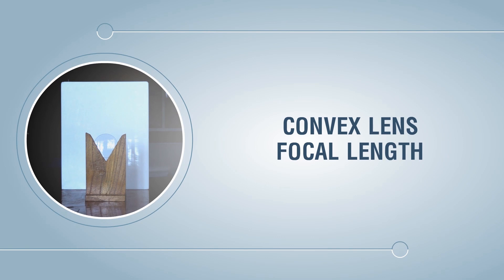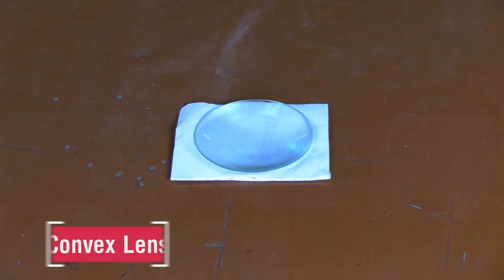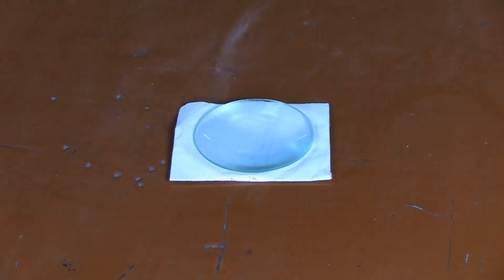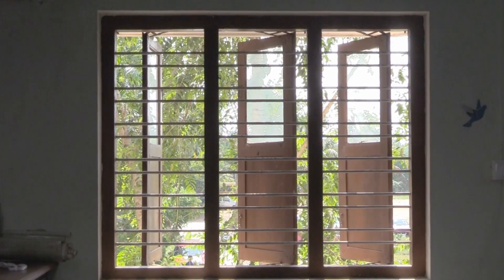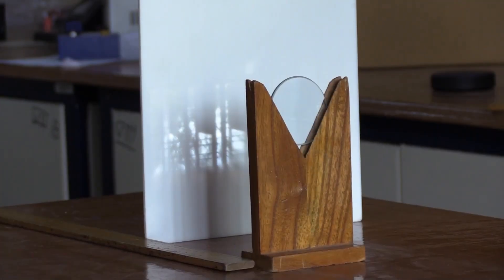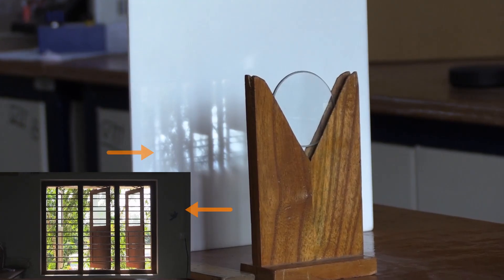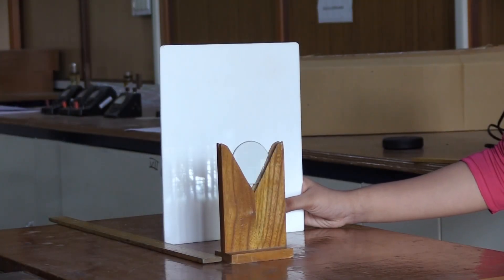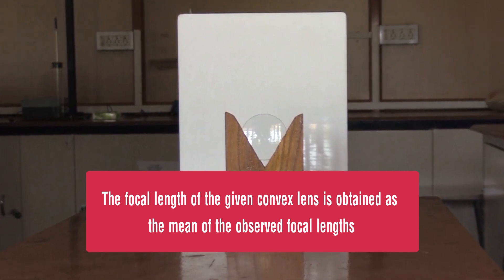Convex Lens Focal Length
A convex lens is a lens formed by two spherical surfaces bulging outward. It converges a beam of light incident on it and hence is known as a converging lens. A beam of light parallel to the principal axis of the convex lens passes through the lens and converges at a point called the principal focus. The distance between the optical center and one of the focus points is called the focal length of the lens.

The rays of light coming from a distant object such as the sun (or a distant tree or a distant building) can be considered to be parallel to each other. These rays enter the lens and after refraction converge at the focus on the other side of the lens. The real and inverted image of the distant object formed at the focus of the lens can be captured on a screen. Thus, the distance between the lens and the screen corresponds to the focal length of the convex lens. This video explains determination of the focal length of a thin convex lens by obtaining the image of a distant object.